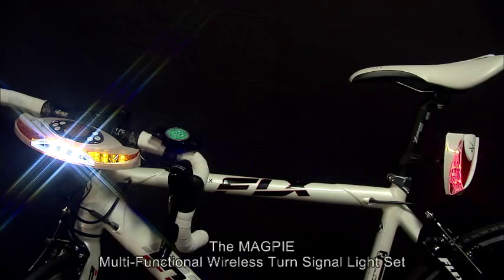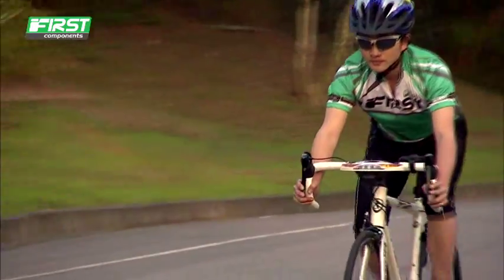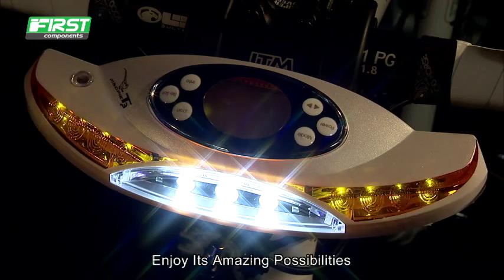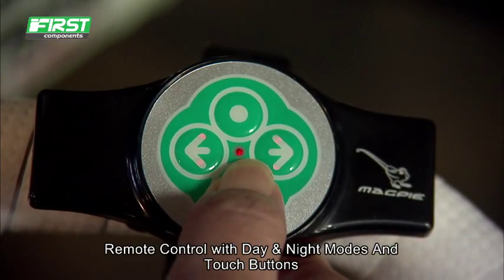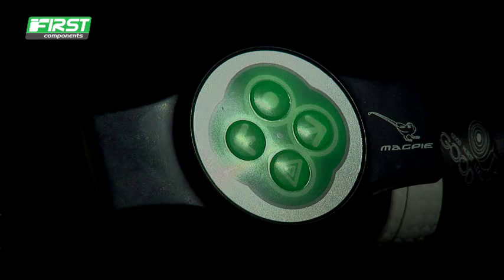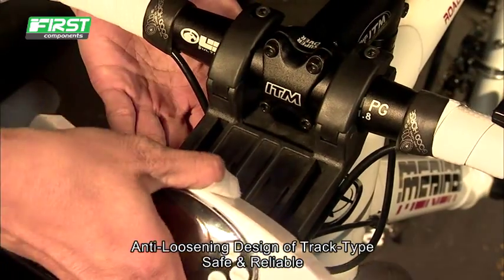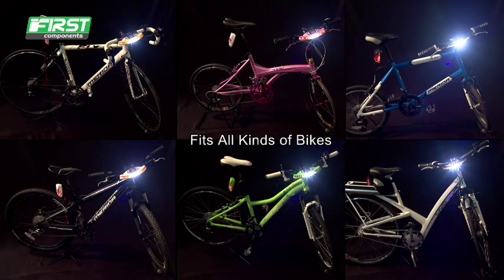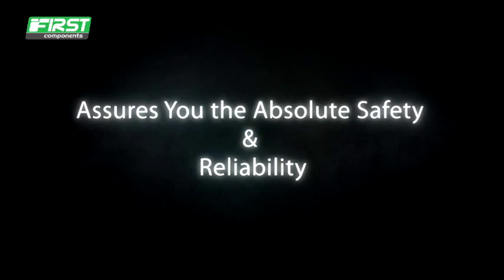MAGPIE Wireless Bike Turn Signal Lightset-Headlight, Braking Light, Warning Signal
MAGPIE (a FIRST Components' brand) Wireless Turn Signal Lightset not only brings you the absolute safety but the joyful amazement.